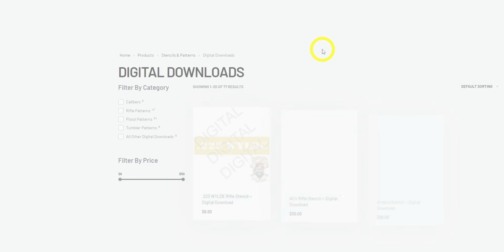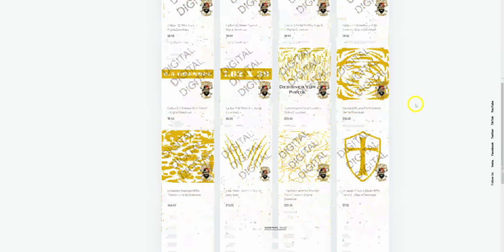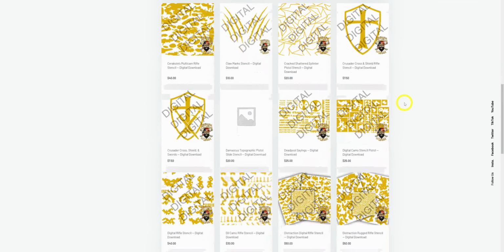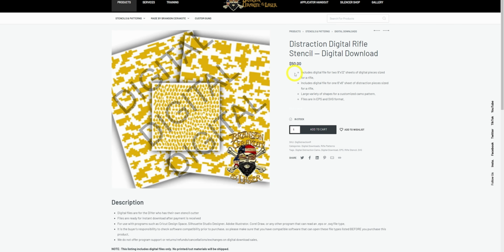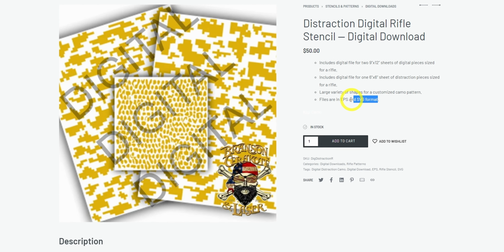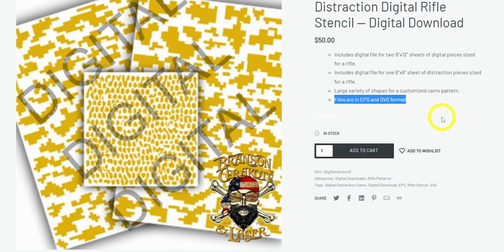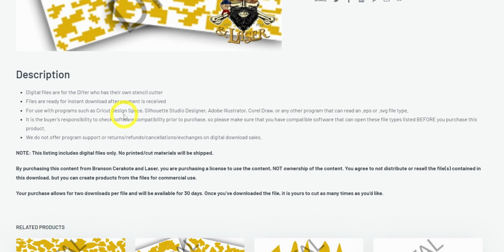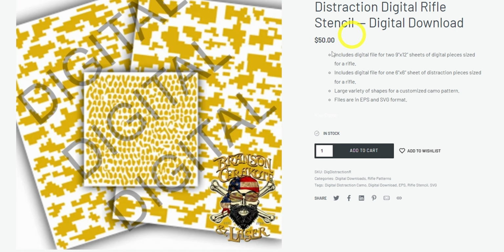Digital Stencil Downloads | Branson Cerakote & Laser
Check out our digital stencil downloads we sell in our online store!

• Address →  131 Industrial Park Drive Ste 3, Hollister, MO, 65672

➢ Our Equipment
• Here is a link to the equipment and supplies we use in the shop →

➢ SWAG
➢ San Antonio Laser Engraving Training
If you are interested in Laser Engraving Training, go check out San Antonio Laser Engraving! For more information watch our video of us going down there and getting trained.